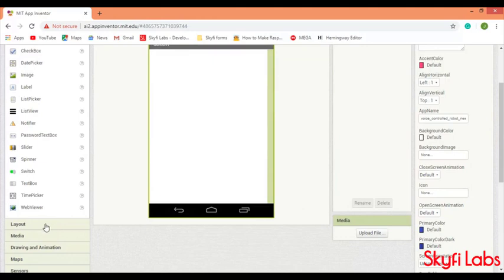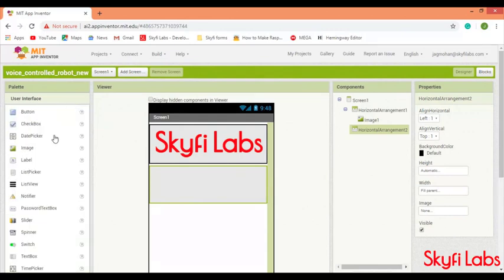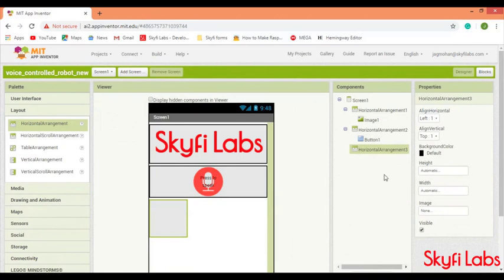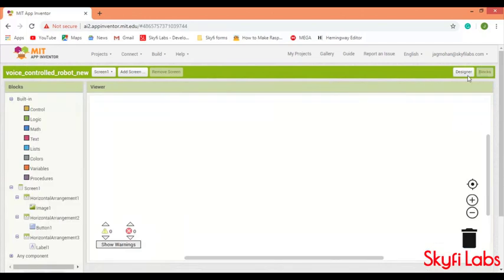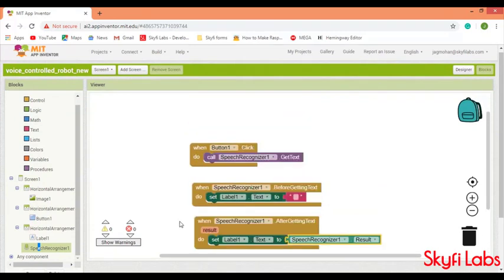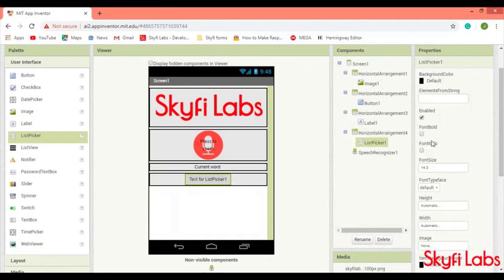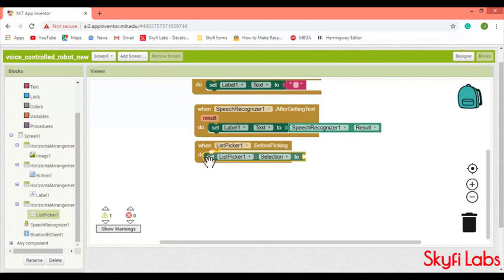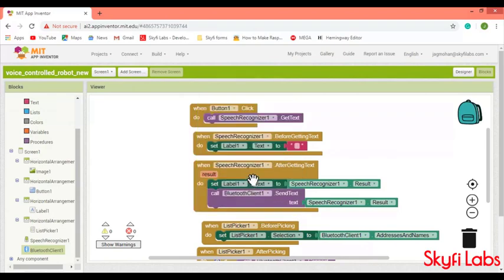Class 4 Andriod Moblie Development